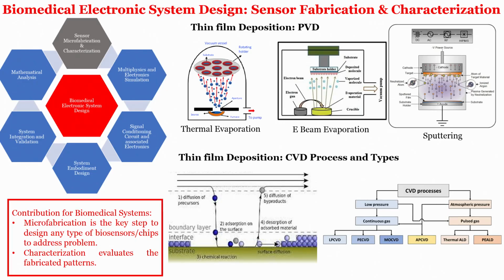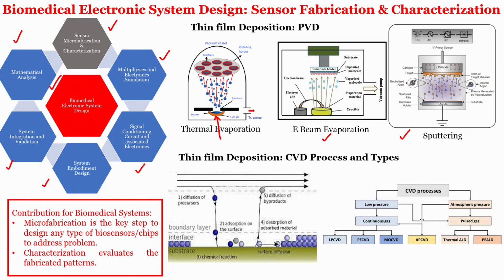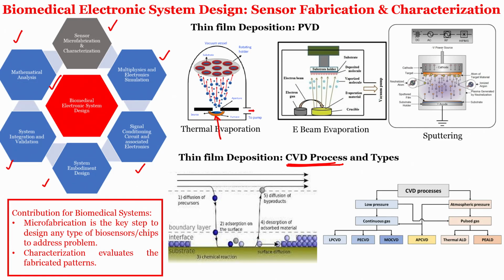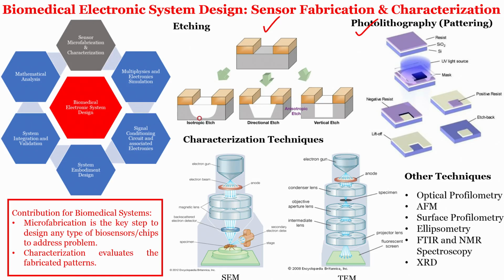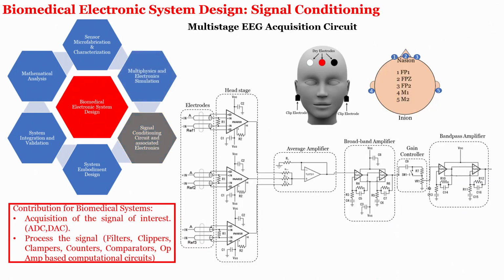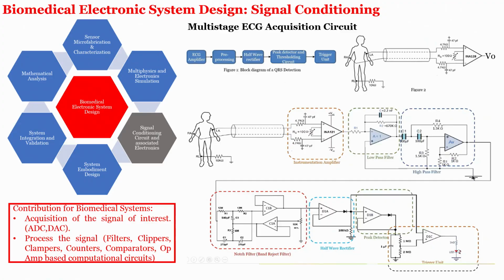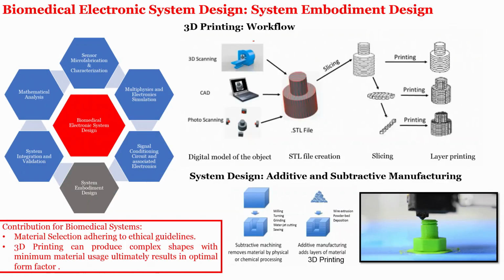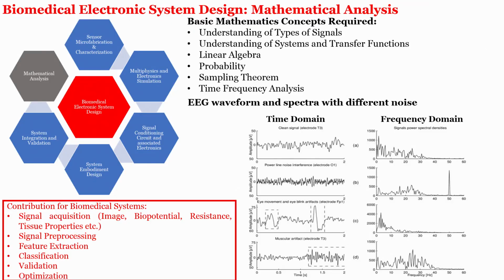Lec 42 Aspects of Biomedical Electronics System Design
Fabrication, Characterization, 3D Printing, Mathematical Modelling, Signal Conditioning